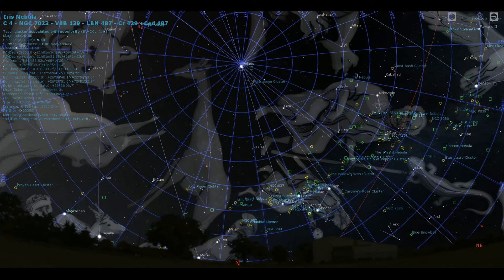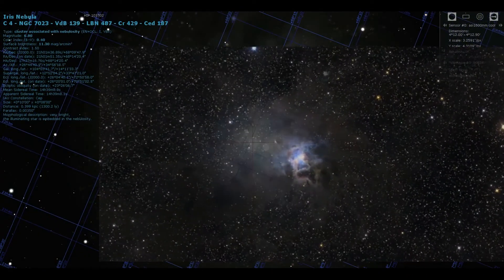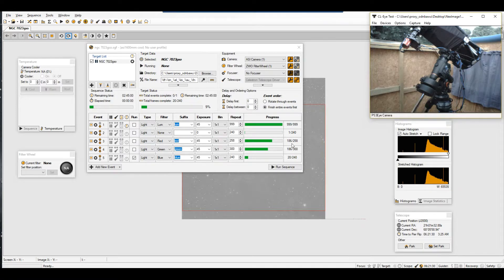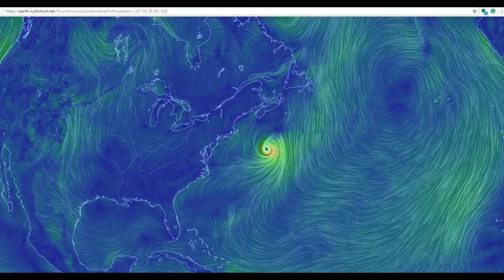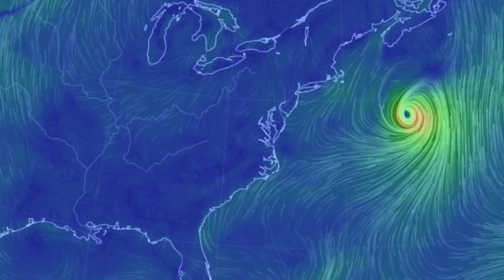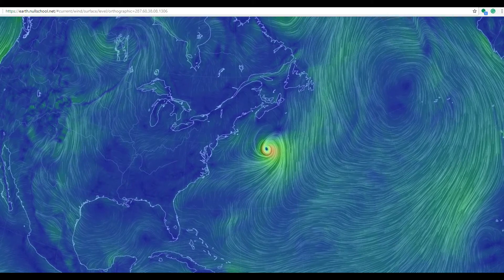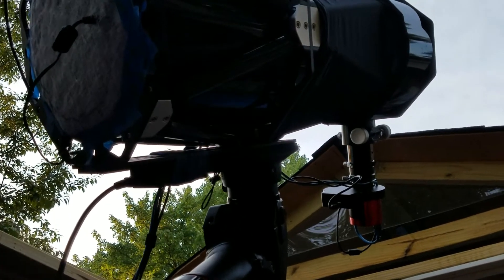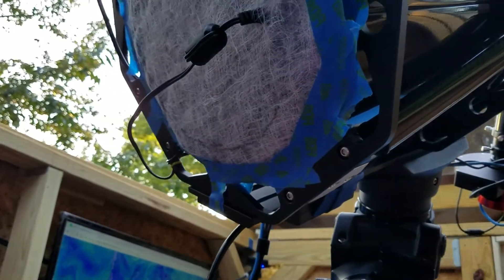NGC 7023 The Iris Nebula of July 2018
I just started imaging NGC 7023 with limited time, I am sharing my progress so far and completion.  I was going to image narrowband but I changed my mind.  This is a very complicated target for me, it is so small with many small neighboring stars inside its bright nucleus.

Iris Nebula is a Reflection Nebula
Iris Nebula (NGC 7023 and LBN487)
Observation data: J2000.0 epoch
Right ascension 21h 01m 35.60s
Declination +68° 10′ 10.0"
Distance 1,300 ly
Apparent magnitude (V) 6.8
Apparent dimensions (V) 18' x 18'
Constellation Cepheus
Physical characteristics
Radius 3 ly
Designations NGC 7023 and LBN487, Caldwell 4

The Iris Nebula, also NGC 7023 and Caldwell 4, is a bright reflection nebula and Caldwell object in the constellation Cepheus. NGC 7023 is actually the cluster within the nebula, LBN 487, and the nebula is lit by a magnitude +7 star, SAO 19158.[1] It shines at magnitude +6.8. It is located near the Mira-type variable star T Cephei, and near the bright magnitude +3.23 variable star Beta Cephei (Alphirk). It lies 1,300 light-years away and is six light-years across.